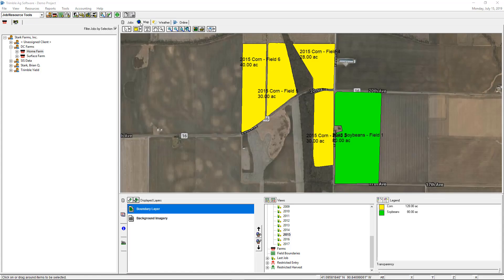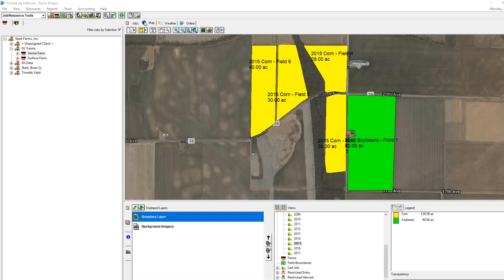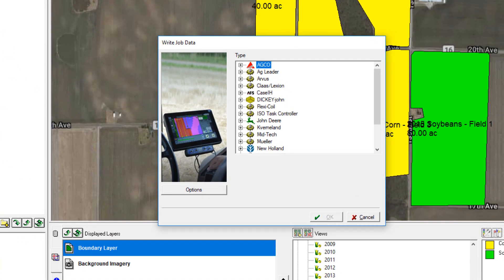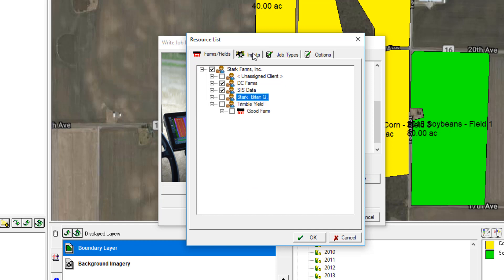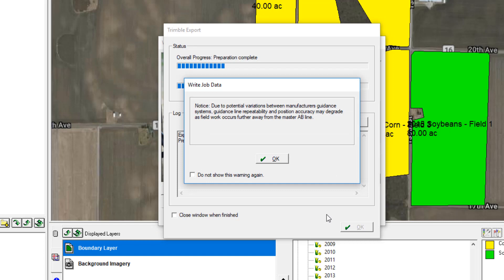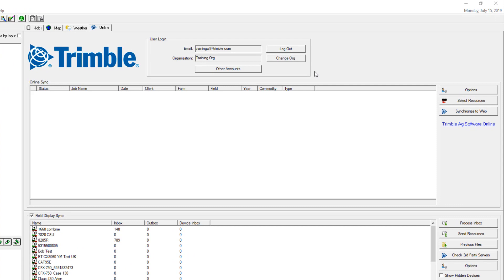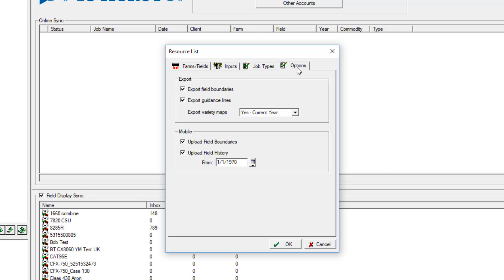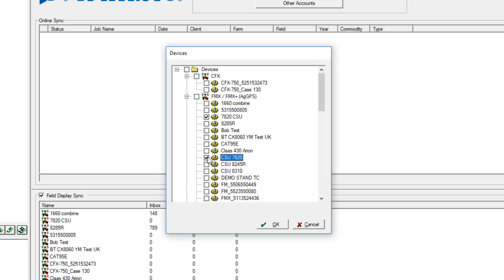How to Export Resources to a Field Display | Desktop Training | Trimble Ag Software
Learn how to export your resources (field names, boundaries, inputs,...), variable rate prescriptions, guidance lines, and more from Trimble's desktop software (formerly known as Farm Works Software) to a variety of in-cab field displays, including Trimble, Ag Leader, John Deere, CNH, Precision Planting, and many others. This process can involve a USB flash drive or wireless connectivity.